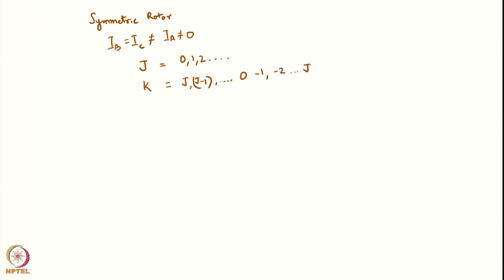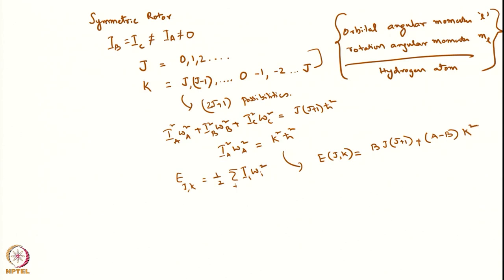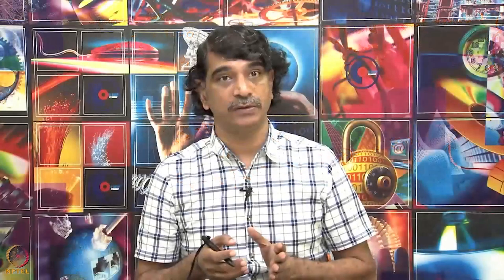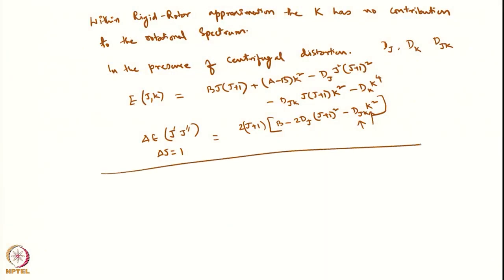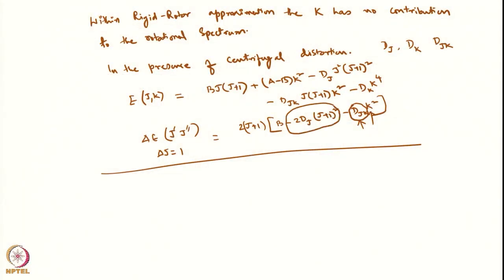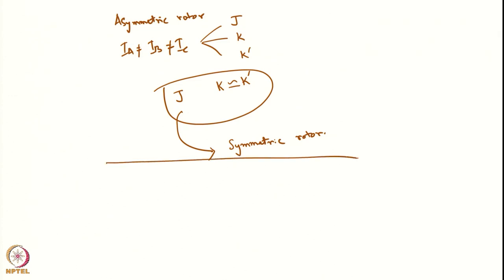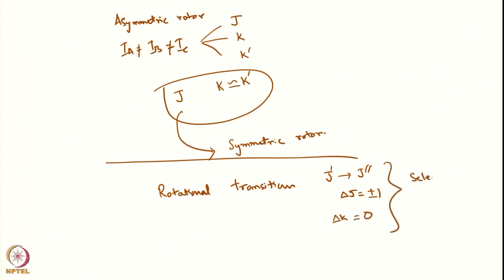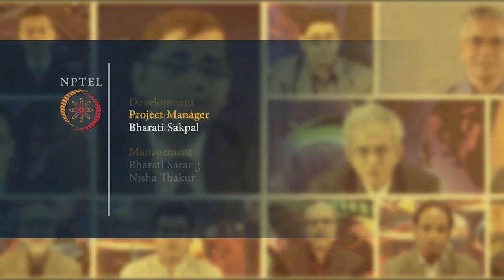Rotations of Polyatomic Molecules (Part 2)